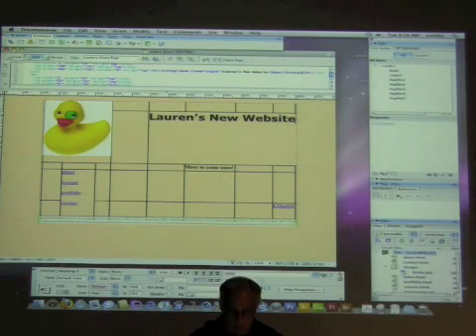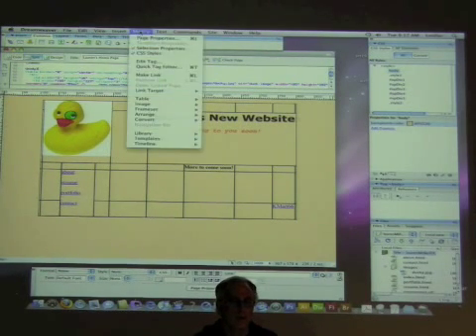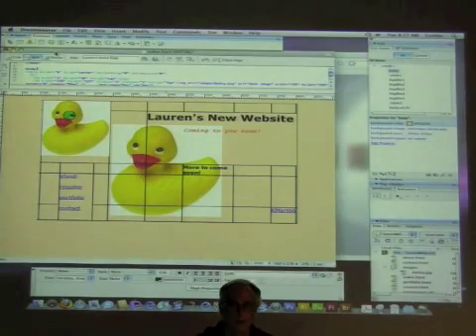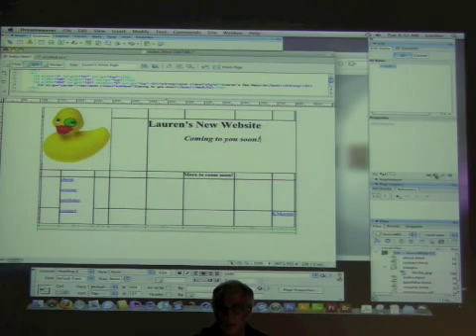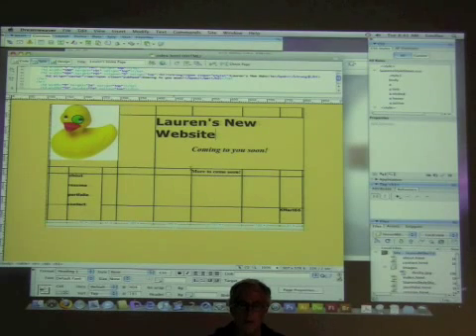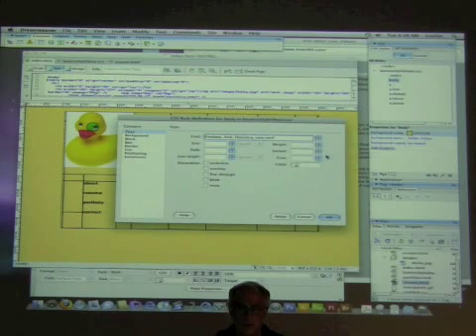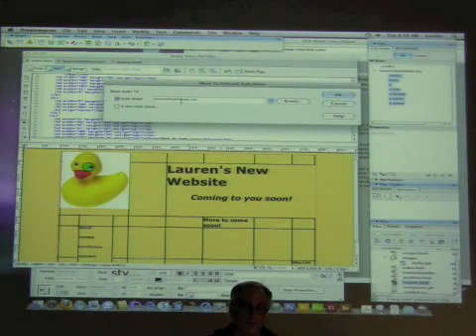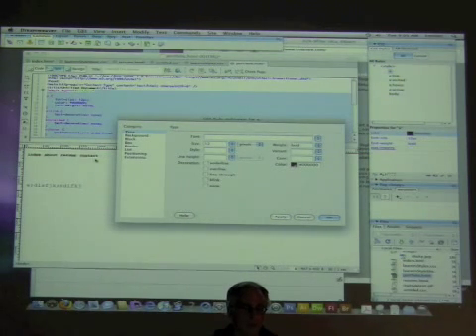Art 196 - Introduction to CSS_lec19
This lecture is an introduction to using and creating CSS styles and style sheets in Dreamweaver